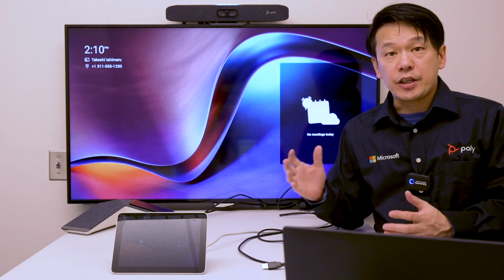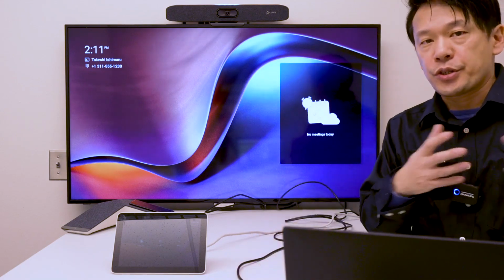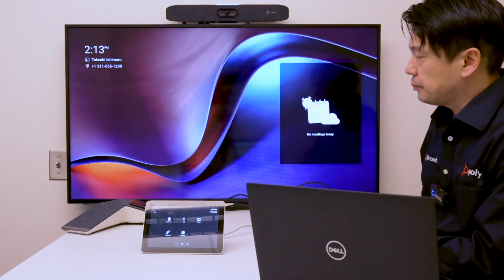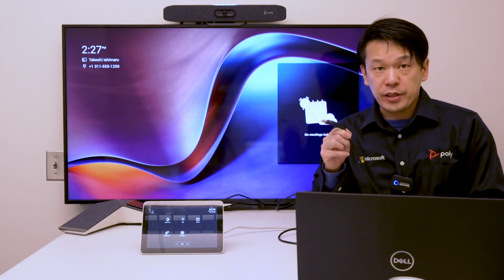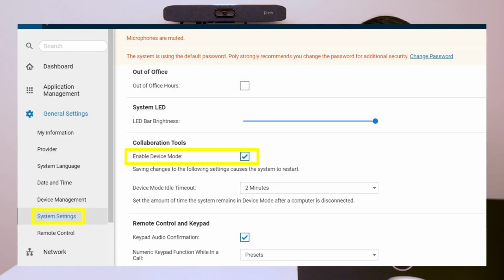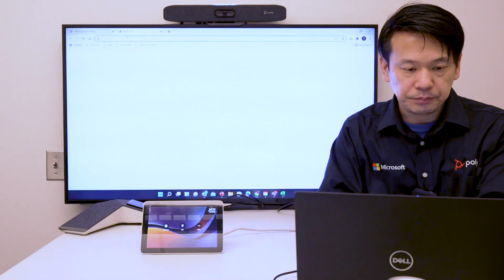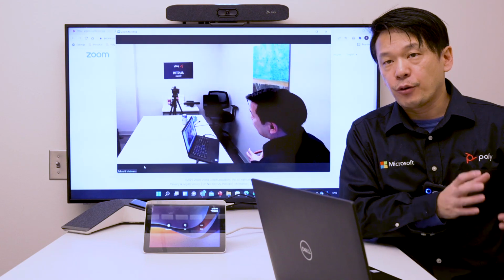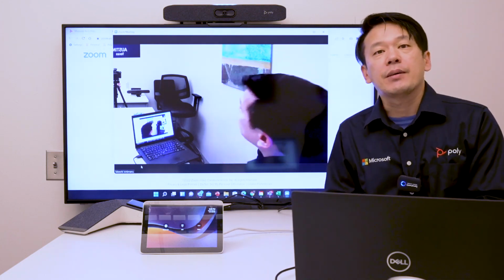Blue Ocean Technologies - Poly Studio X Series MicrosoftTeams HDMI Ingest and Device Mode Demo